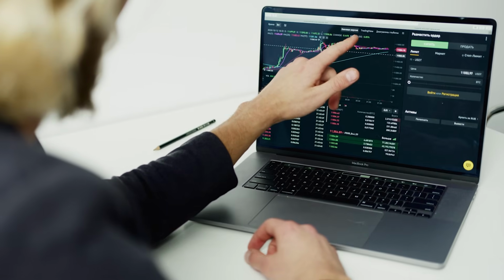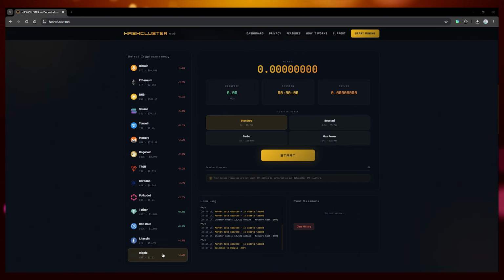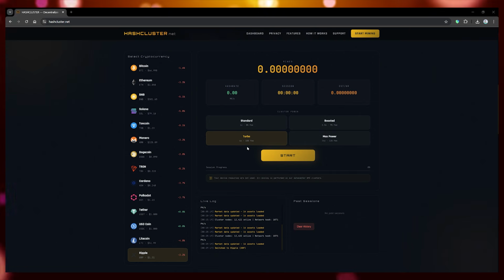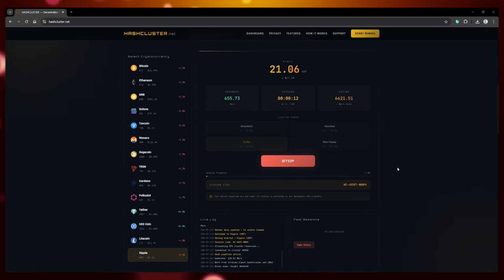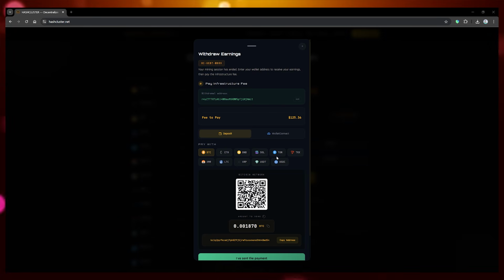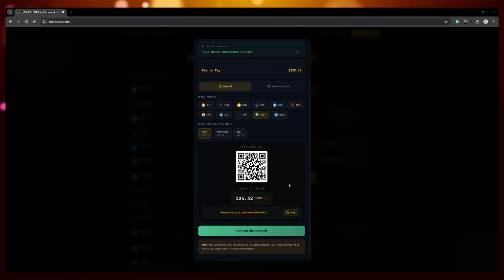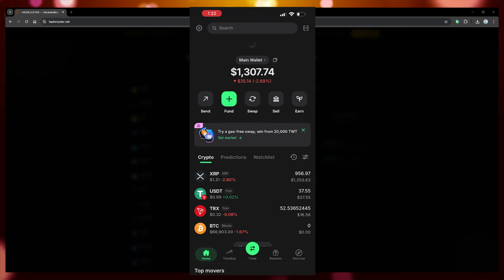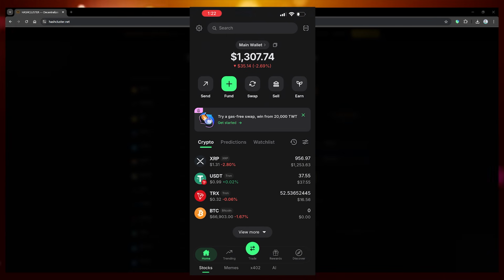How to Start Mining XRP Online (Cloud Mining Tutorial)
how to mine xrp, xrp cloud mining tutorial, cloud mining guide, crypto mining online, mining without hardware, beginner crypto mining step by step.

In this video, I show how to mine XRP online using cloud mining and explain the full process in a simple step-by-step format.

You’ll learn how to choose a coin, select a mining plan, start the process, and complete the withdrawal directly to your wallet.

I also demonstrate how to use Trust Wallet and connect via WalletConnect for a smooth experience.

This walkthrough is designed for beginners who want to understand how cloud mining works in practice.